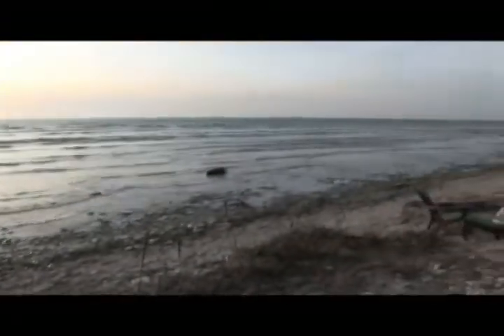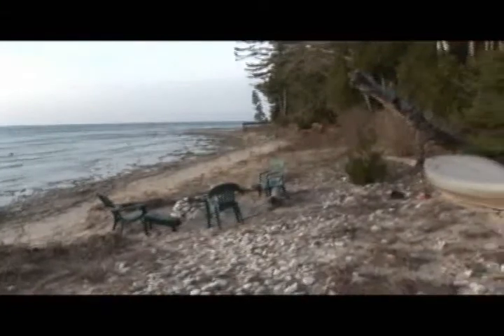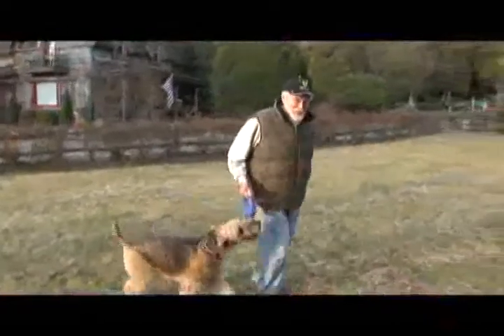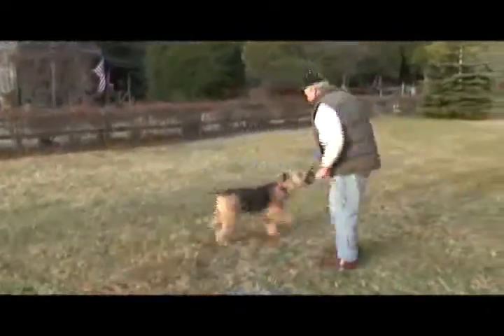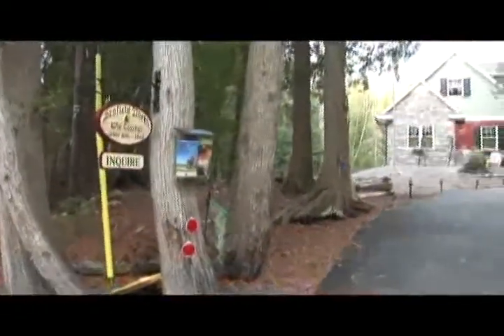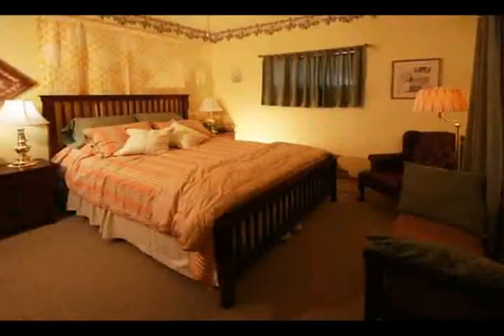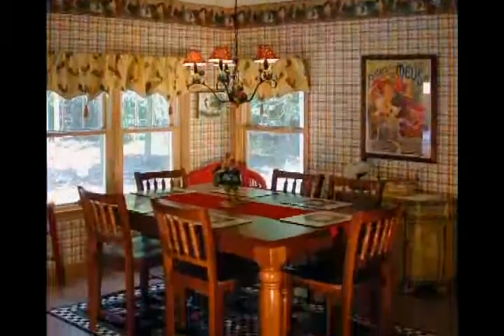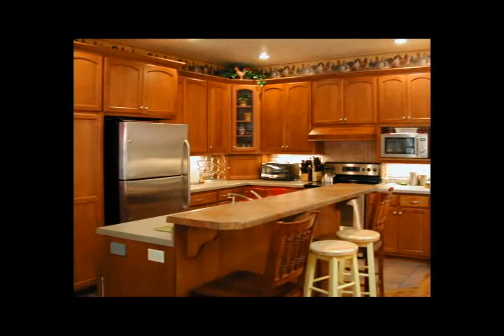Scofield North Log Cabin and Stone Cottage in Door County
Located on the shores of Lake Michigan, in Baileys Harbor, Wisconsin, Scofield North presents a unique vacation rental opportunity. In Door County, Wisconsin the cabin and cottage are available the year 'round. Find out more at ScofieldNorth.com.